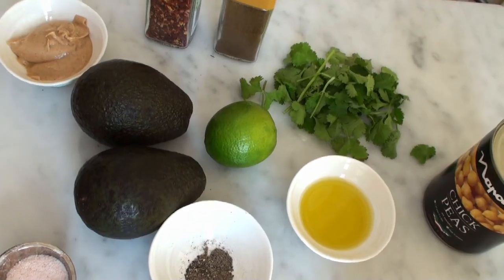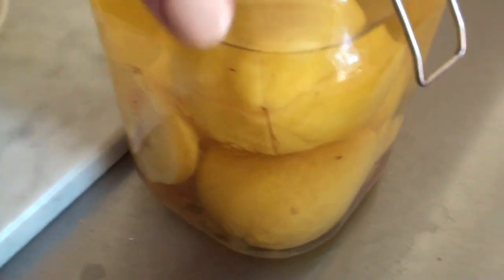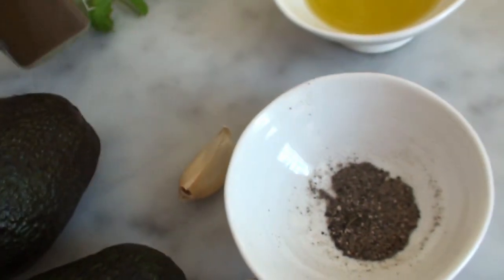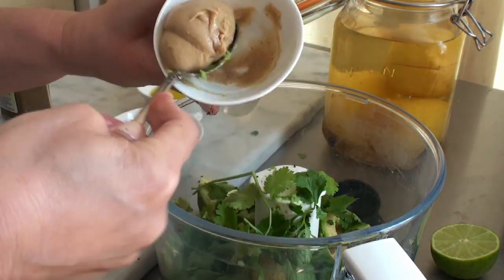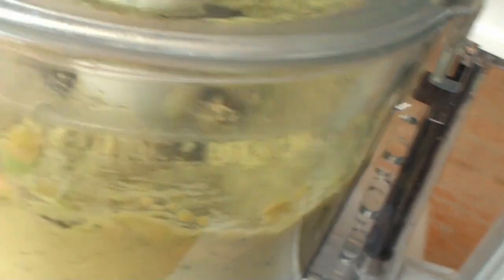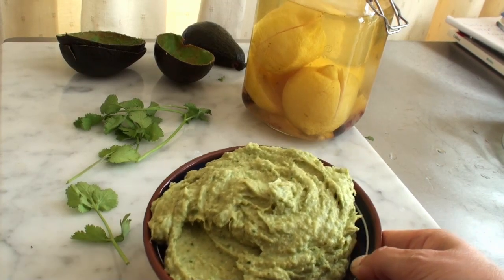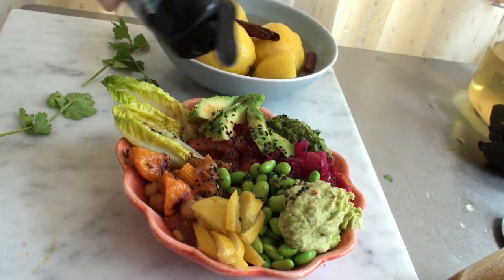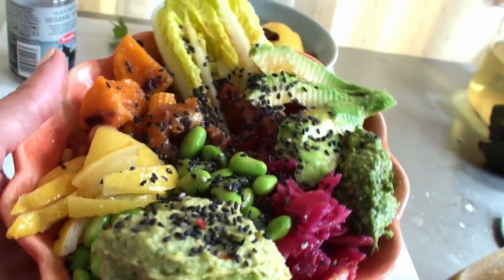Avocado Hommus with a Fermented Twist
AVOCADO HOMMUS:
2 large avocados
1 tin chick peas
3 tablespoon lime juice
3 tablespoons olive oil
1/4 fermented lemon
1.5 tablespoon tahini
1 tablespoon chopped fresh coriander
approx 1-4 teaspoon ground cumin
1 garlic clove
chili flakes to taste
0.5- 1 teaspoon salt
black pepper